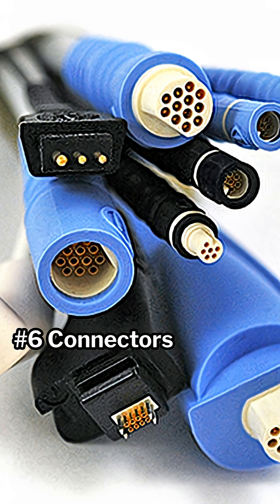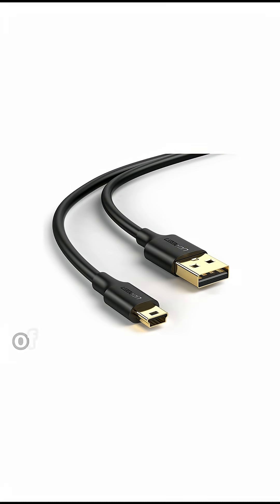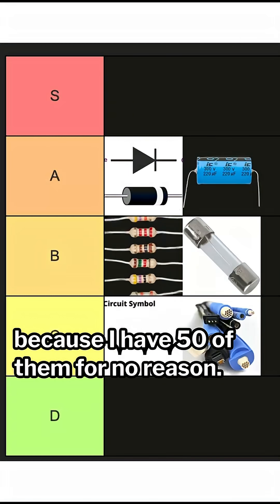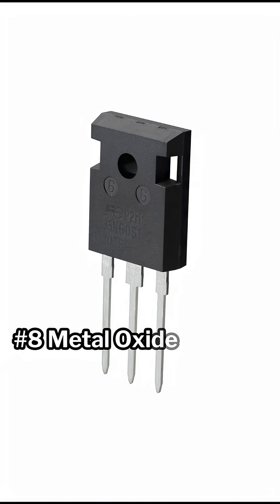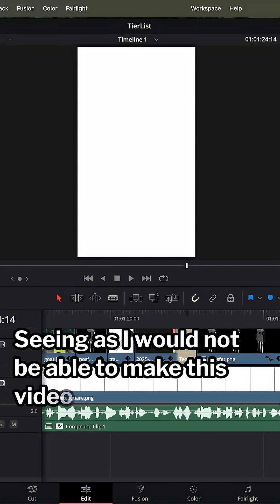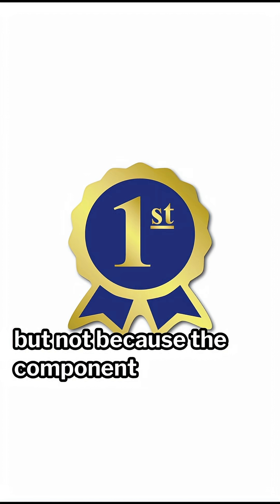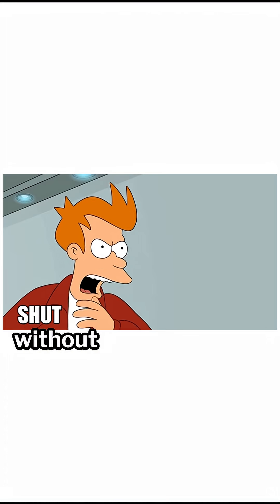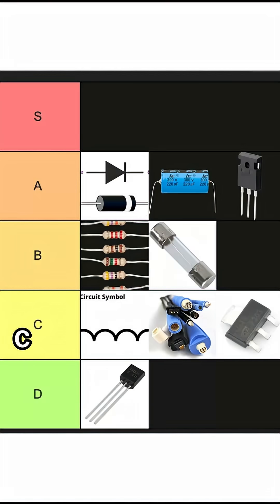Electronics Tier List . .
Electrical Engineering Components Tier List.

Resistor
The single most used component in existence and even when you aren’t using it, it's still technically there. Solid B tier.

Diode
The versatility of the diode is crazy. It exists in so many circuits that you might think its a resistor. You got light emitting diodes, schottky diodes, zener diodes, photodiodes, varactor diodes, and many more. I would give it a B tier, but Electroboom would turn me into a full bridge rectifier, so it gets A tier.

Inductor
Annoying, every present, and it made its way into my physics class. I'm giving it a C tier and that is generous.

Capacitor
The goat of the electrical engineering world, you can’t find a circuit nowadays without seeing 30 bypass capacitors. A tier all the way.

Fuse
Often under-appreciated in the electrical engineering world. Probably because it is a less efficient resistor that gets praise for over heating. B+ because it's better than the resistor but it has no diode.

Connectors
I’m grouping all connectors together to make a point at how insane they are. We have 10 different connector types for every different kind of connection needed to be made. If I were to run for president, I would run on a campaign of only allowing mini-usb as a connector type. Mini-usb because I have like 50 of them for no reason.

Bi polar junction transistor
If you were to ask me prior to college, I would’ve given this an S tier. But I have since learned it is not the goat, it is merely the sheep in goat's clothing. It is clinging onto the MOSFETs fame and it needs to let go. D tier.

Metal Oxide Semiconductor Field Effect Transistor
Seeing as I wouldn’t have been able to make this video if it weren’t for this component. A tier. Not S tier because I have never been burned more by any other component.

Relay
I am going to give this A+ tier, but not because the component is the best, but because it is trying its best. If I ever need a crappy way to turn something that is high power on, I know where to go. No other component can give me that comfort without costing more than my last paycheck.
Linear Voltage Regulators
I thought you were the shit but it turns out you are only a fart. They are amazing until you need any amount of power efficiency. C tier

Buck Boost Converters
The prophet to every electronics hobbyist that needs any voltage greater than 5V. These are amazing for every time I want to power my house on a 3V 2032 coin cell battery. S tier.

Transformer
The main reason I want to take apart my microwave. A tier.

My Girlfriend
The reason I have not taken apart my microwave. D tier